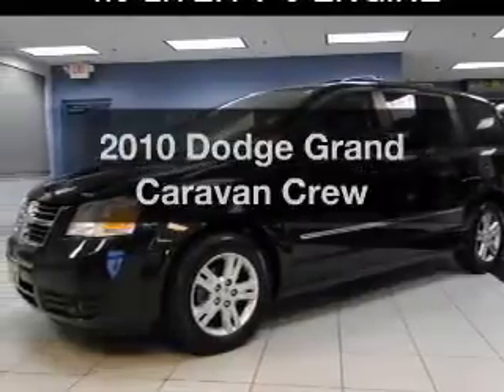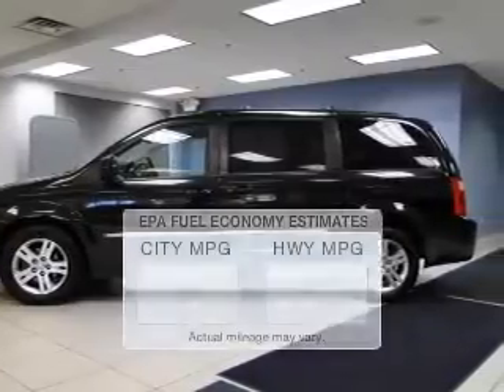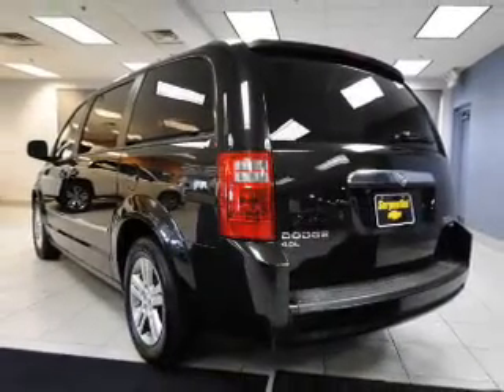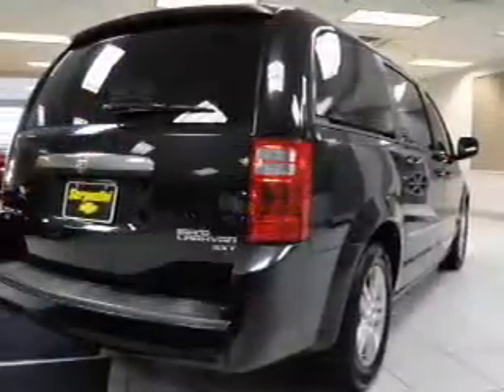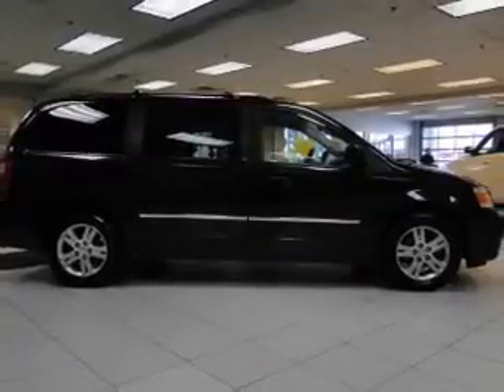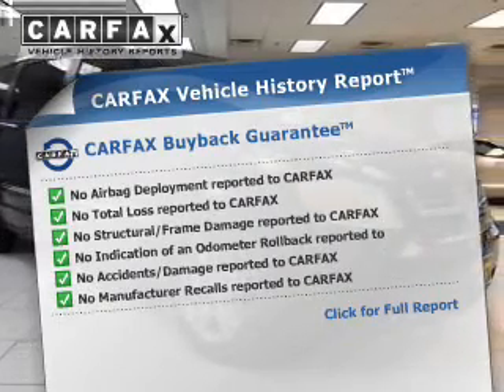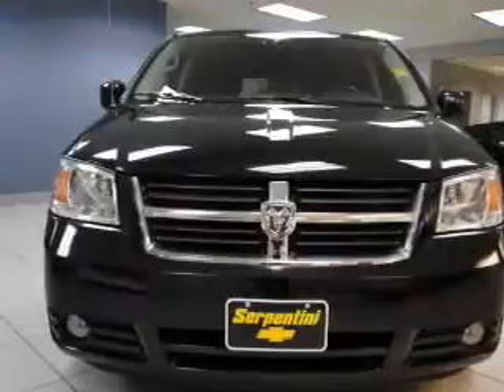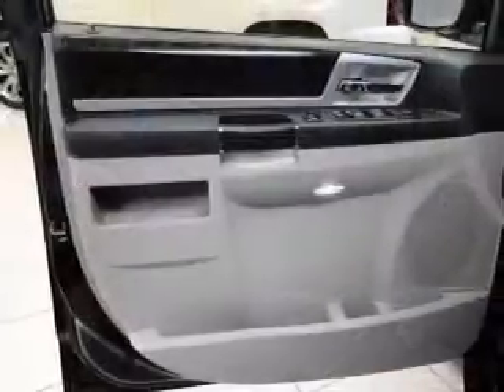2010 Dodge Grand Caravan - Strongsville OH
Year: 2010
Make: Dodge
Model: Grand Caravan
Trim: Crew
Engine: 4.0 L, 6 cylinder
Transmission:
Color: Black
Mileage: 52180
Address:
15303 Royalton Road